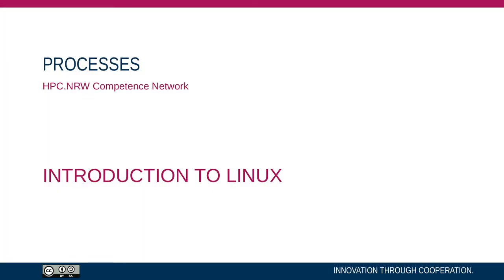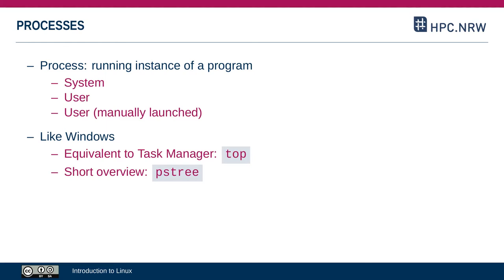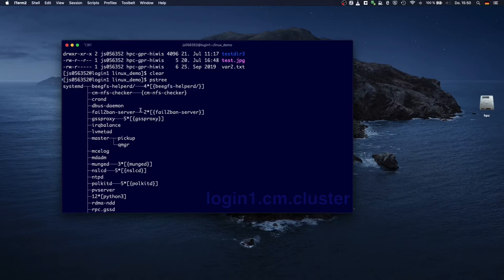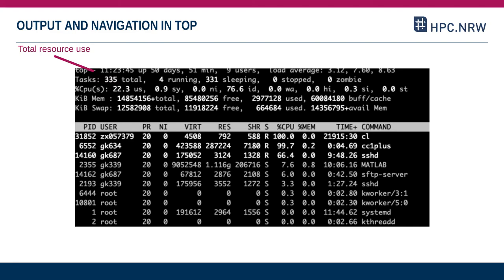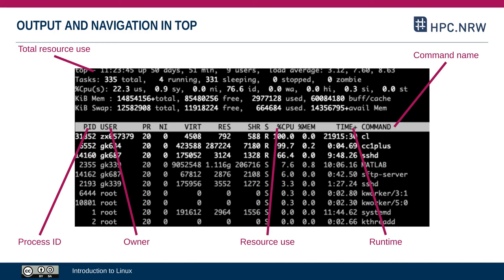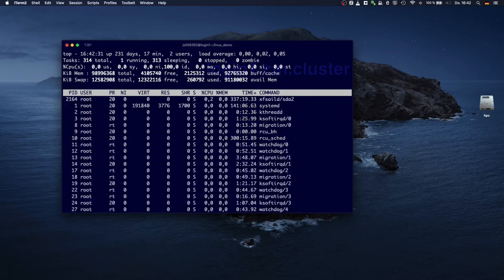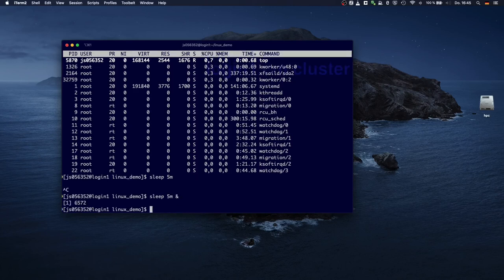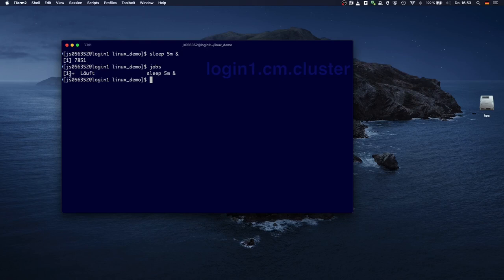Introduction to Linux in HPC (Part 07/14) - Processes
This video discusses process handling in Linux.